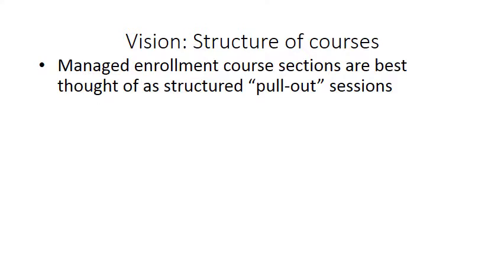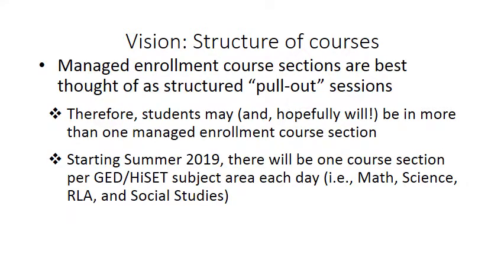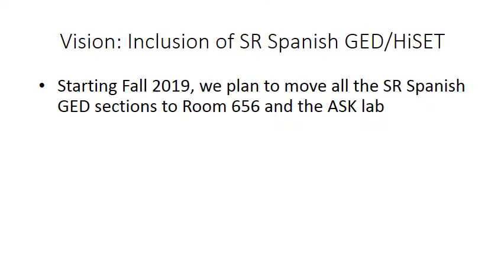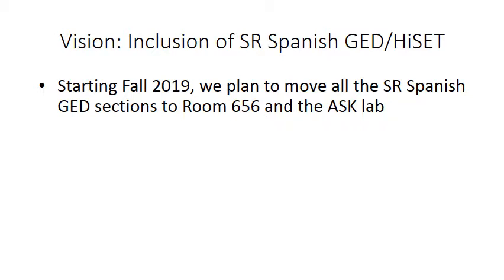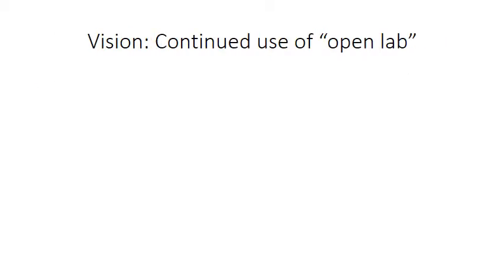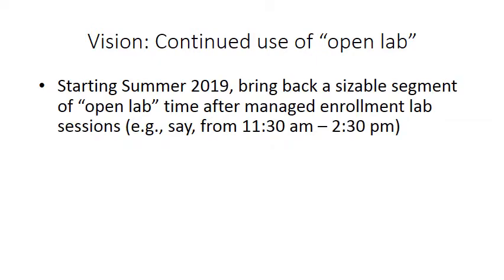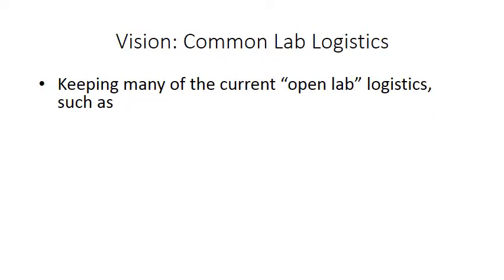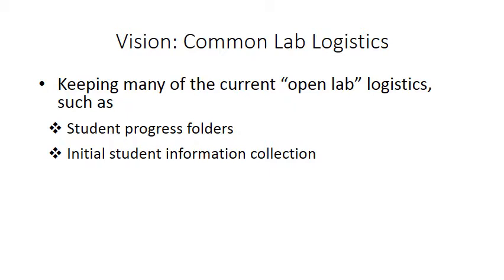Vision for Managed Enrollment